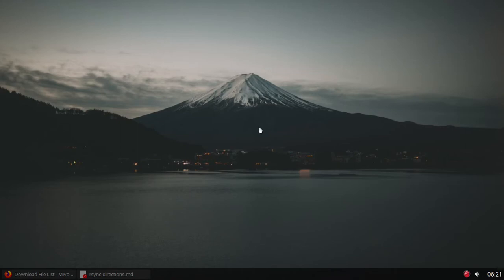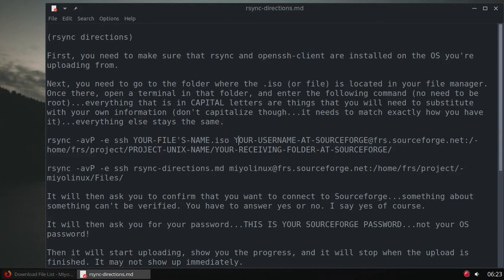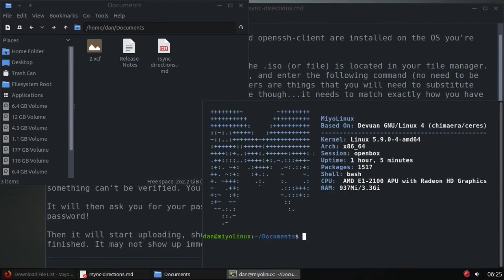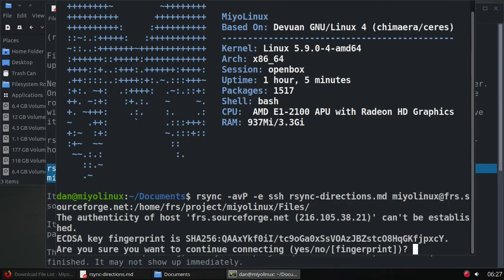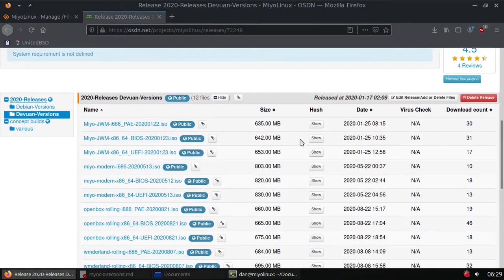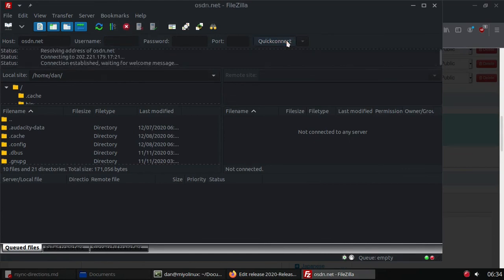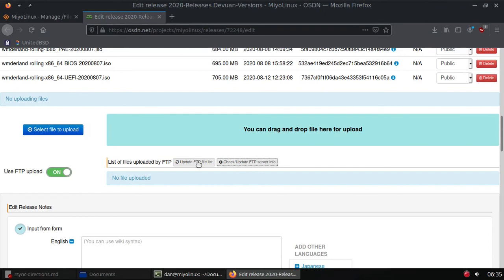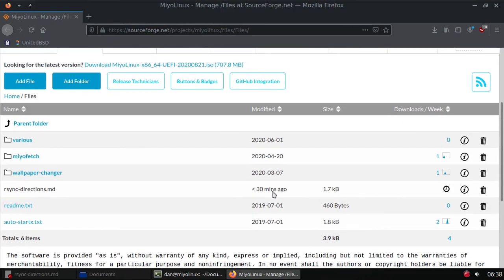How to use rsync to upload to SourceForge / use FileZilla to upload to OSDN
Just a video showing how I use rsync to upload files to SourceForge, and how to use FileZilla to upload to OSDN.